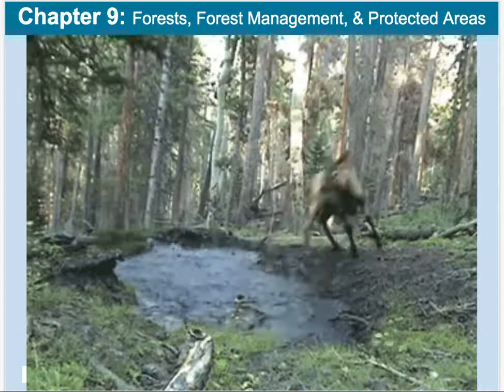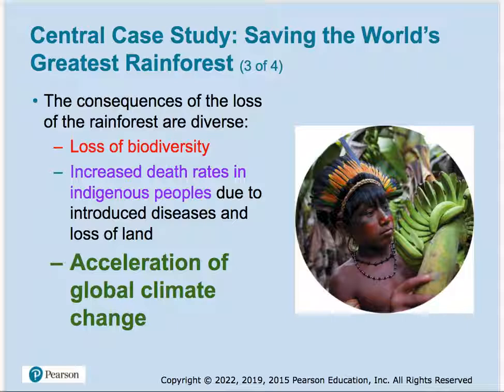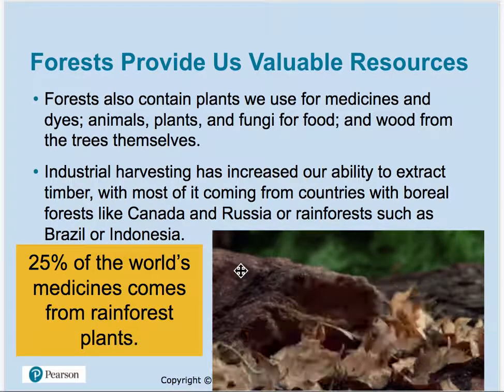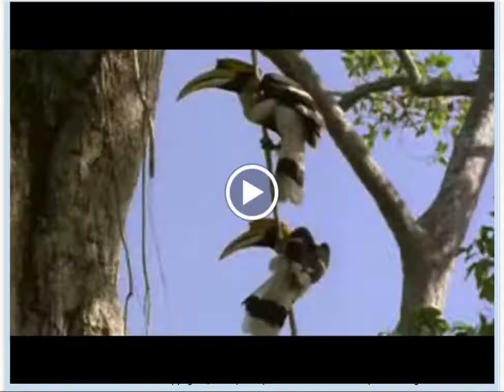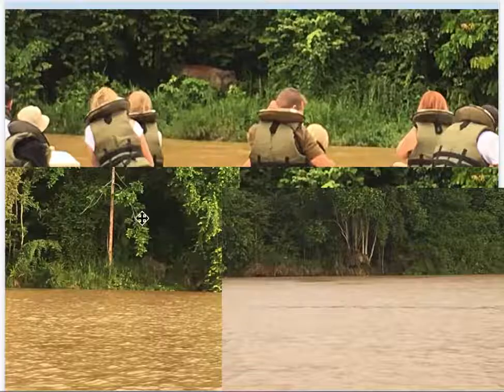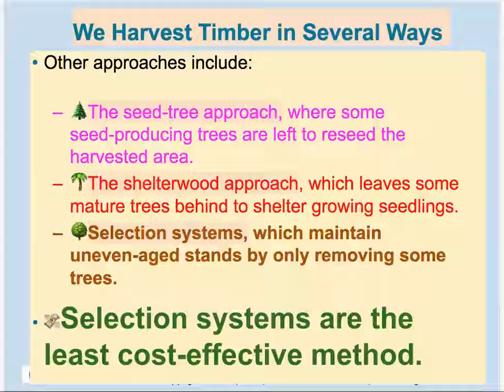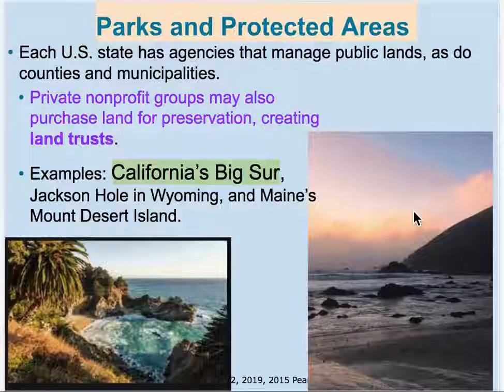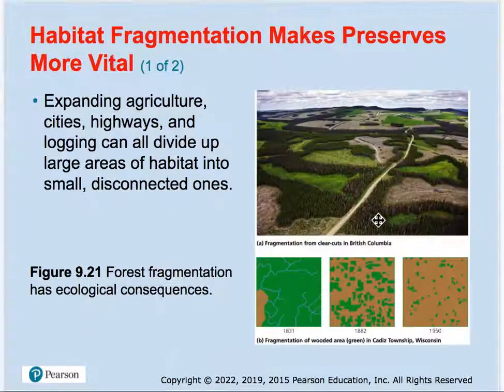ENVS Ch 9 Forests, Forest Management, & Protected Areas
This is a video overview for Ch 9 Forests, Forest Management, & Protected Areas from the Essential Environment text.